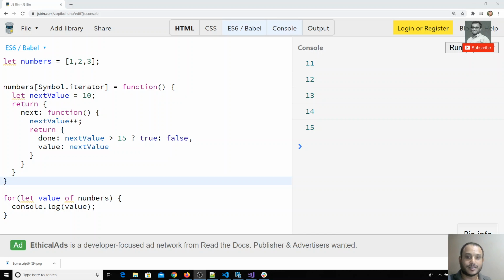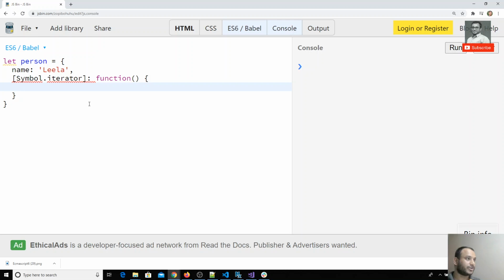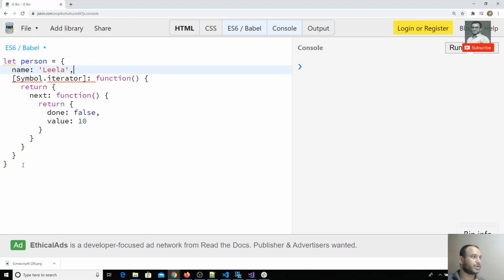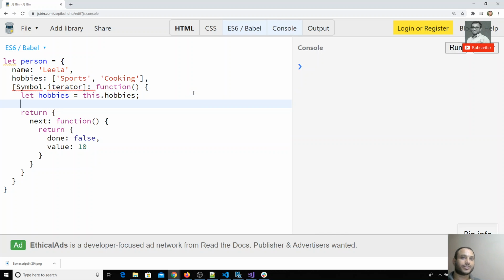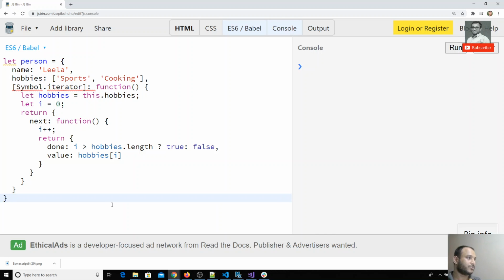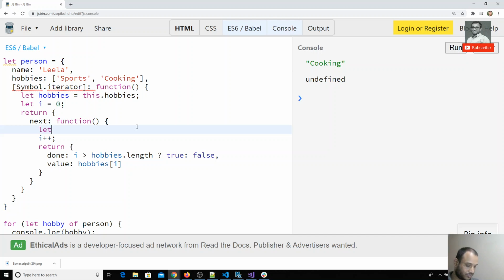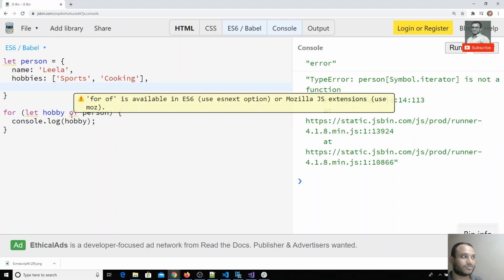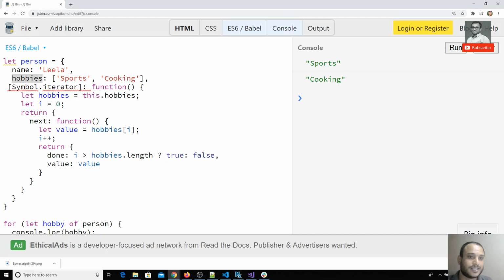31. Create a Custom Iterable Object in Javascript. Custom Iterators in ES6 | ES2015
Hi Friends
In this video, we will see how to create custom iterable object for the javascript objects